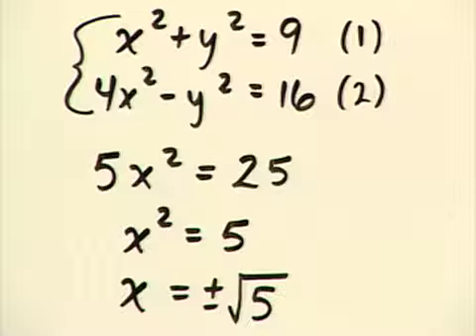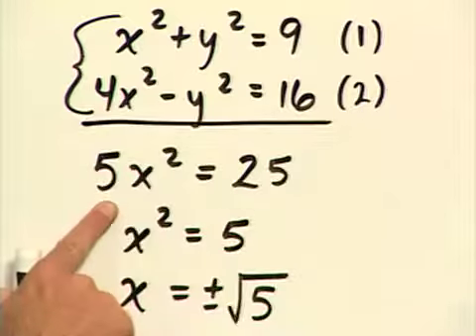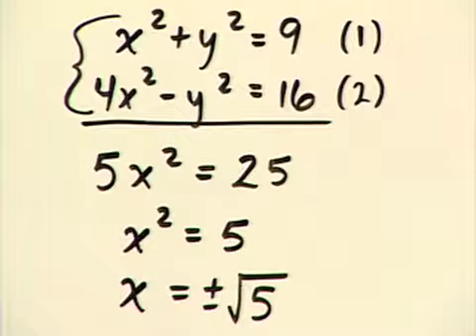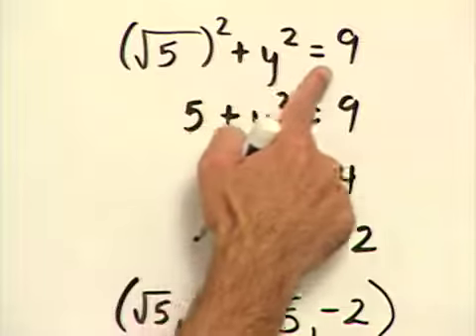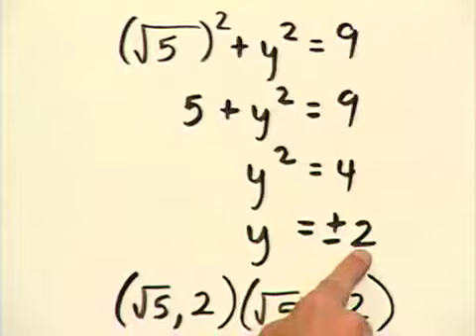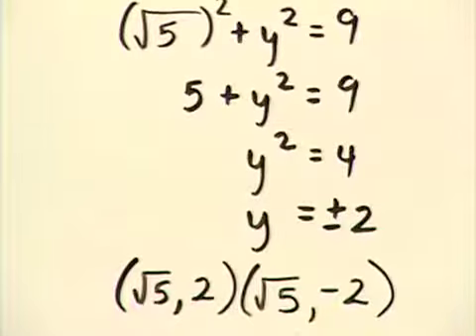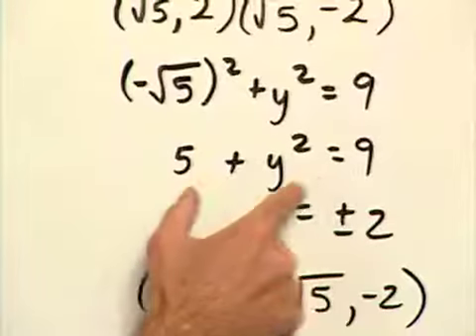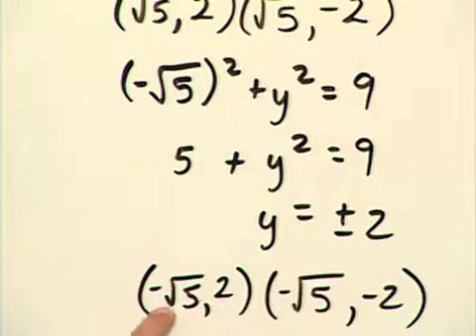Sullivan Intermediate Algebra Ch 9 Video 19